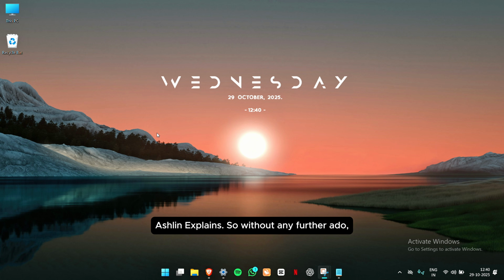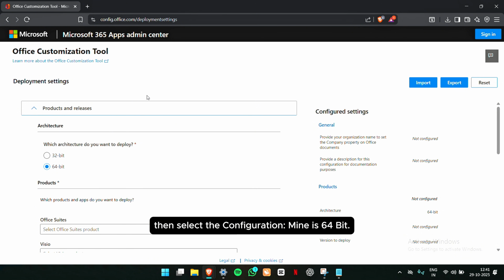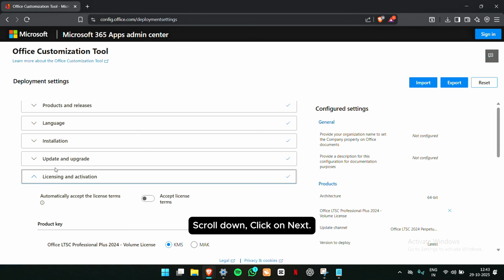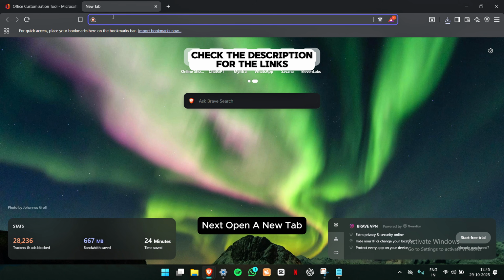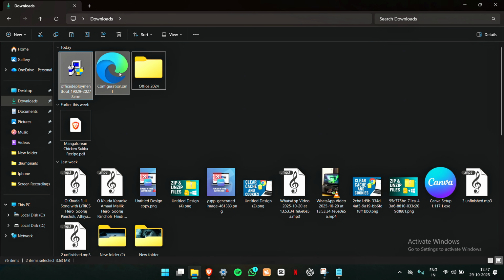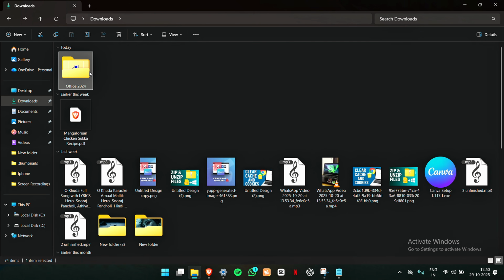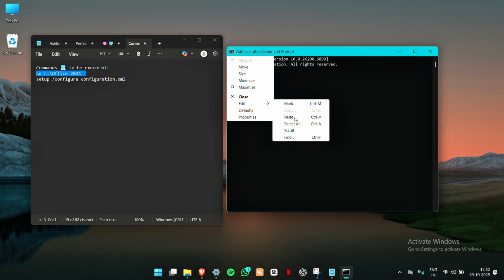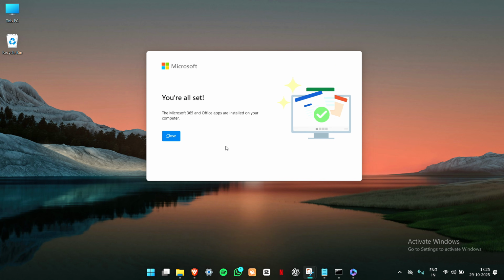How to Install Microsoft Office Free in 3 minutes 💻 (100% Working Method!)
In this step-by-step tutorial, you will learn how to download and install Microsoft Office for free . Microsoft Office is one of the most widely used productivity suites in the world, offering a range of powerful tools for creating, editing, and sharing documents, spreadsheets, and presentations.

Note: Don't forget to uninstall available Microsoft Office in your system

I create clear, simple, and to-the-point “how to” videos in Hindi and English — no extra talk, just quick solutions that help.